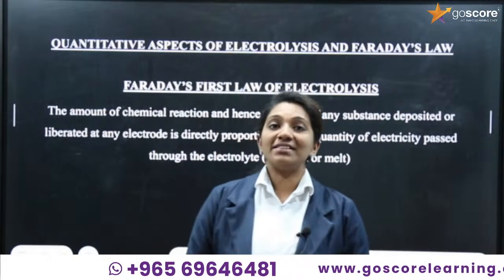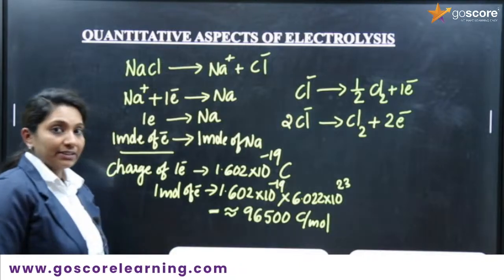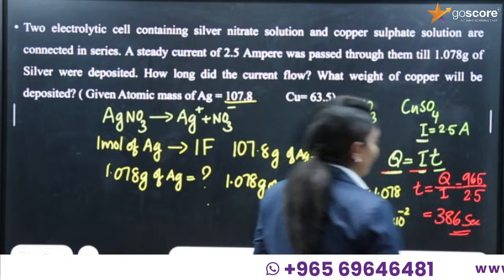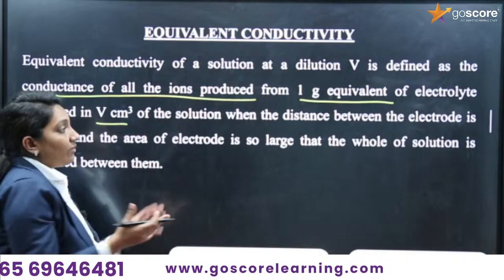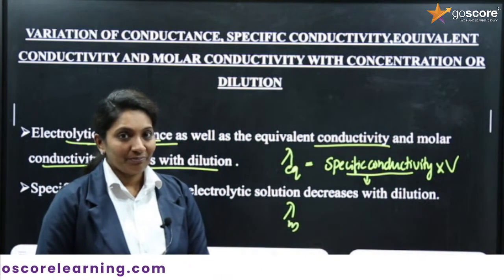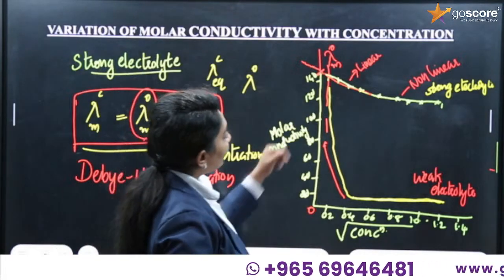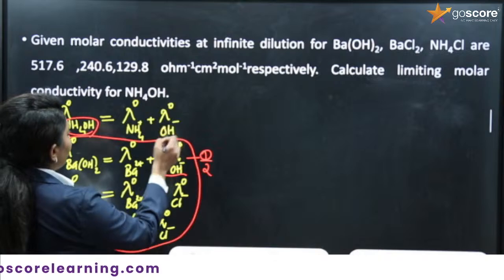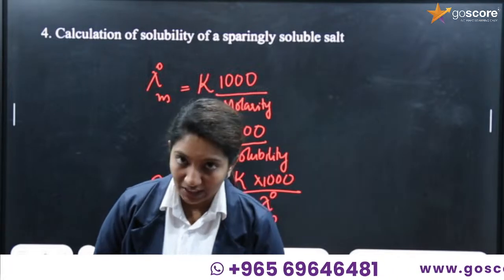CBSE Grade 12 - Chemistry | Chapter 2 - Electrochemistry - PART 3 | Goscore Learning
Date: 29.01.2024